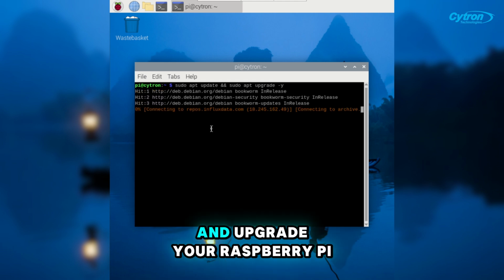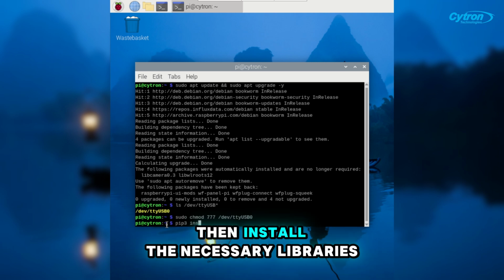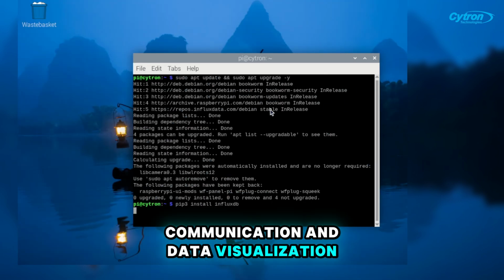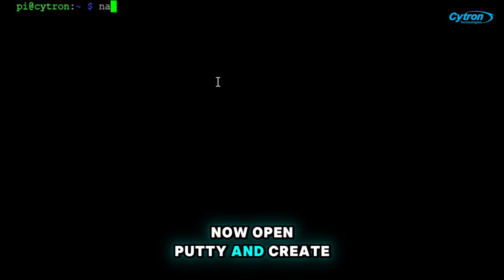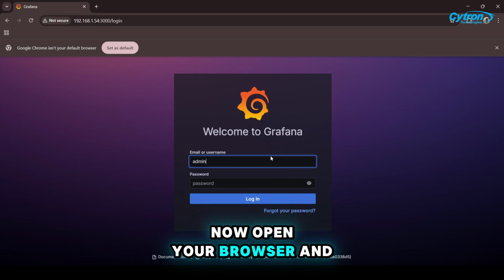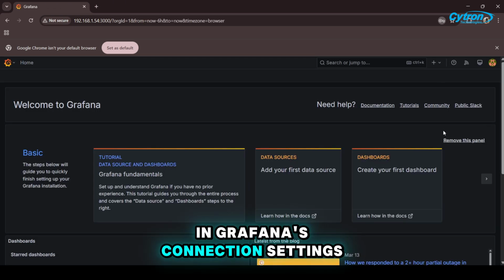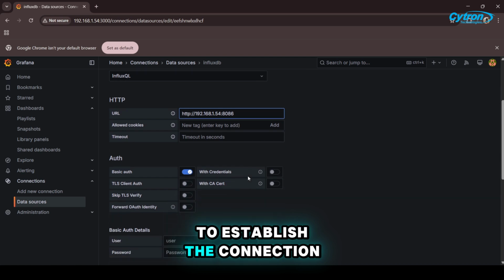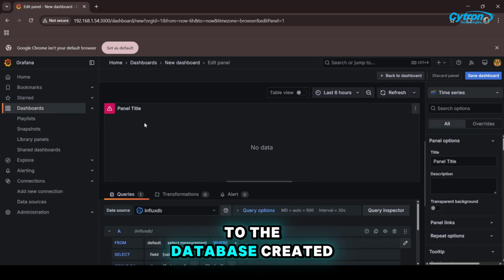Make Your Raspberry Pi Monitor Temperature Like a PRO!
📡 Industrial Temp & Humidity Monitoring with Raspberry Pi & Grafana 🌡️📊
Ensure efficient operations with real-time temperature & humidity tracking using RS485 sensors, Raspberry Pi 5, and Grafana! This guide covers hardware setup, Modbus integration, and data visualization in InfluxDB & Grafana. Perfect for industrial automation & IoT applications! 🚀

👩‍🎓👨‍🎓 Students: Get exclusive benefits here!